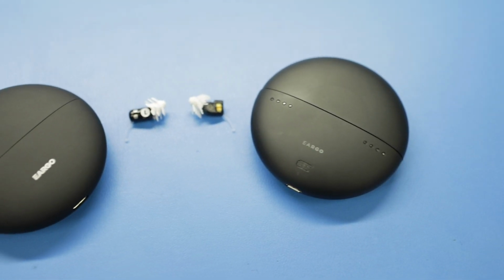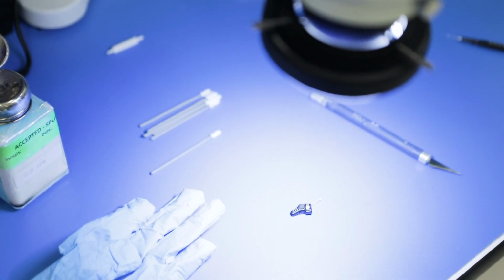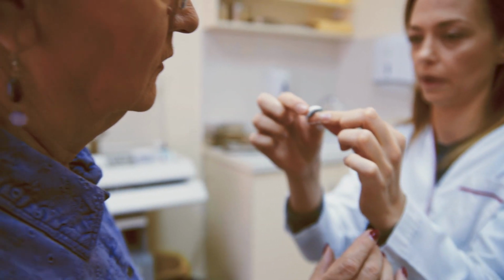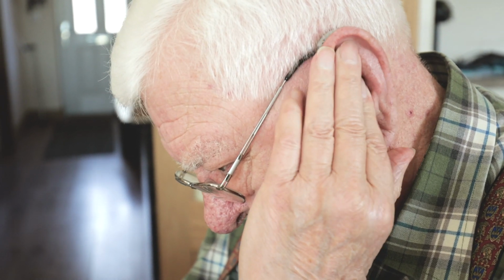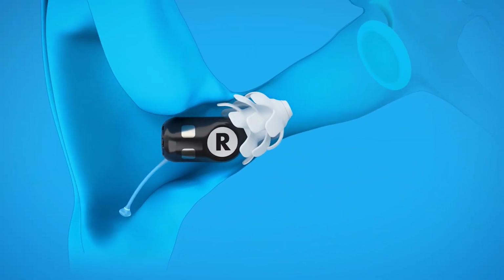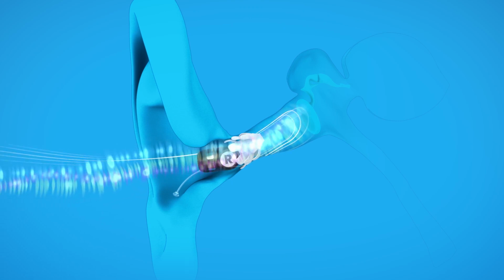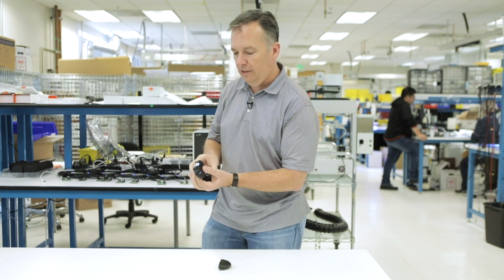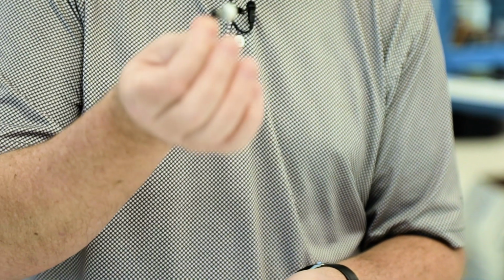Eargo designed a nearly invisible hearing aid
Eargo’s newest product, the Neo, is a rechargeable hearing aid with a miniature design to fit inside ears without any visible hardware or cables.